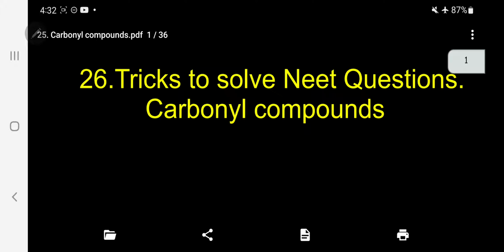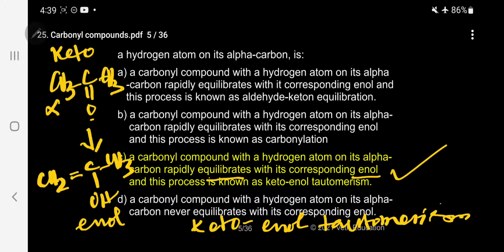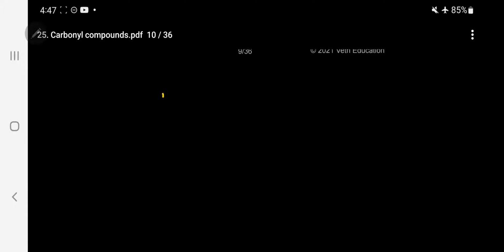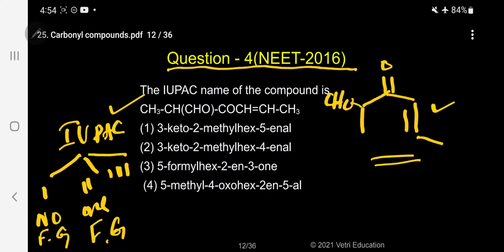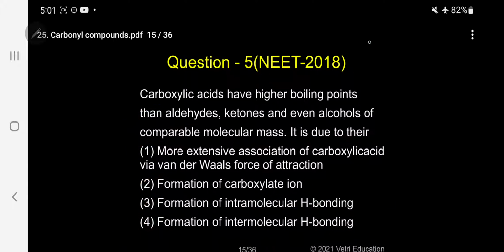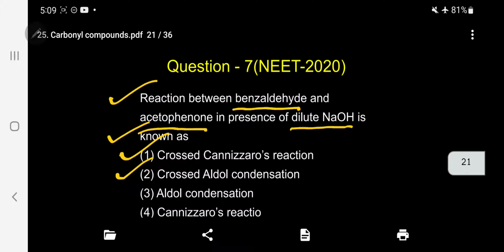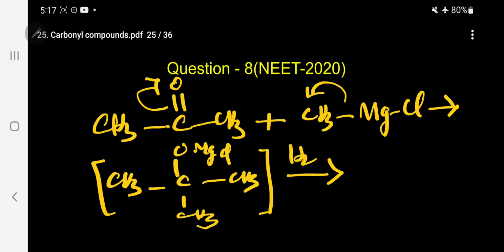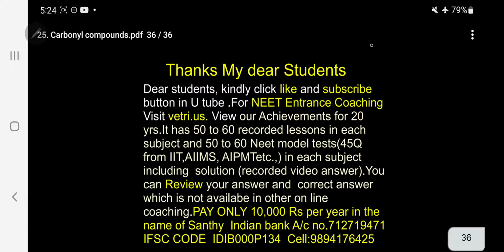25.Tricks to solve NEET questions -Carbonyl Compounds.